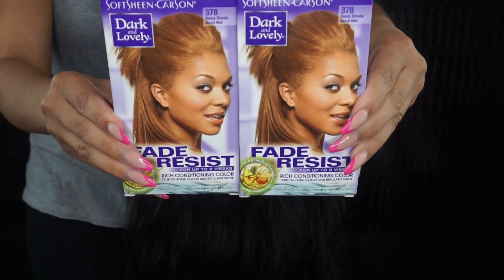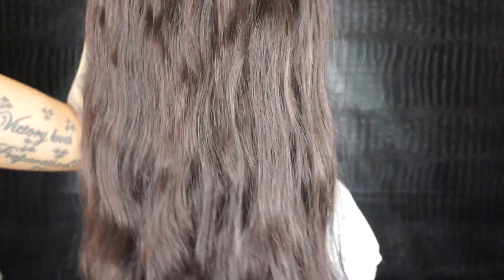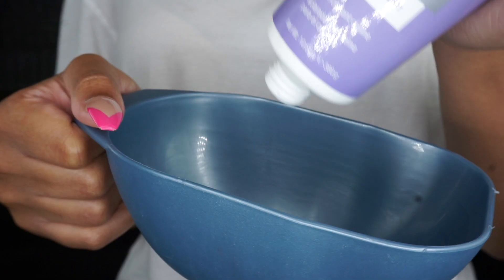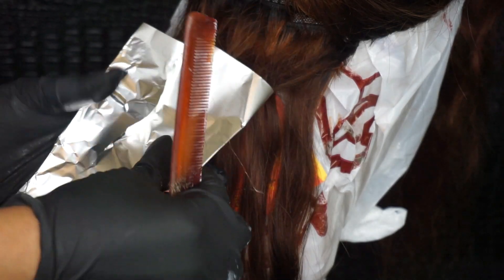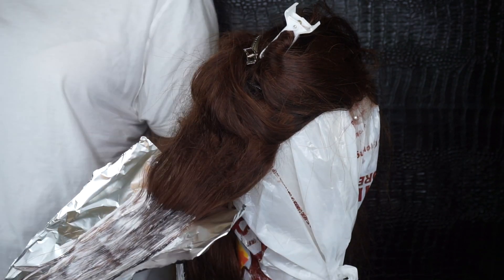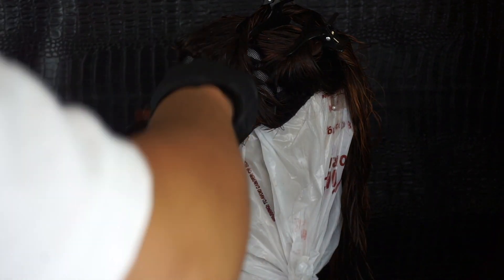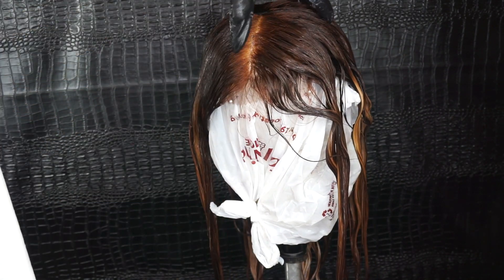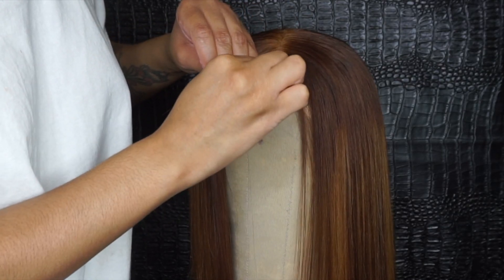HOW TO ADD HONEY BLONDE HIGHLIGHTS + LOWLIGHTS TO YOUR HAIR FOR BEGINNERS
Watch me go from black to blonde in this coloring tutorial. This process is totally BEGINNER FRIENDLY, it just requires a little patience. I hope it's a breeze recreating this look!